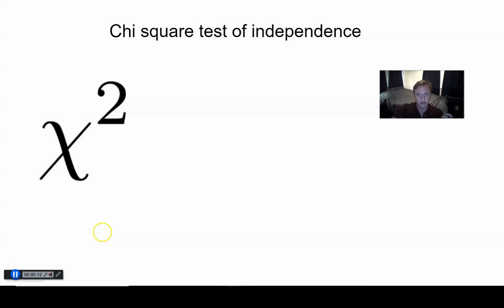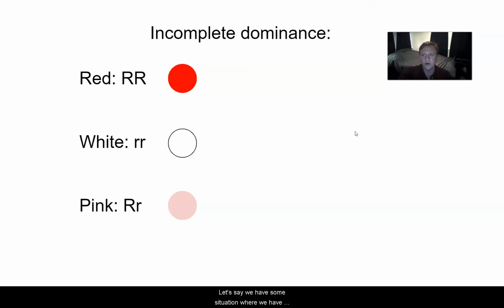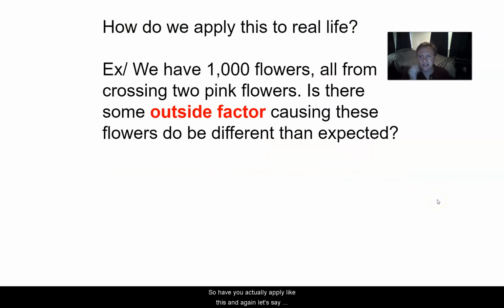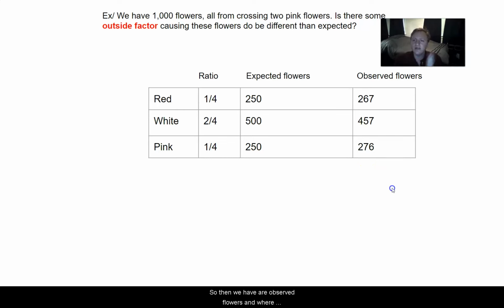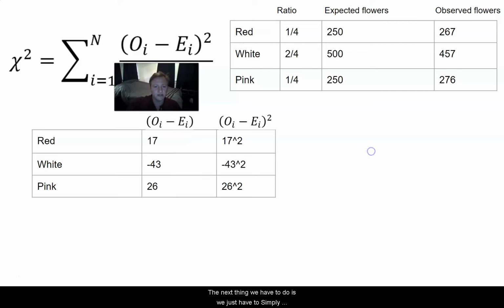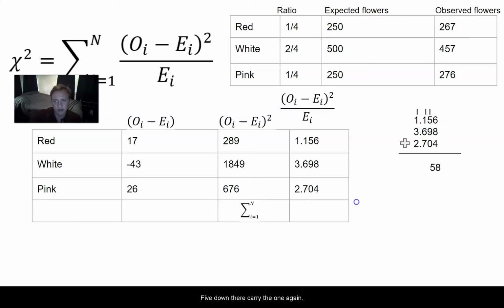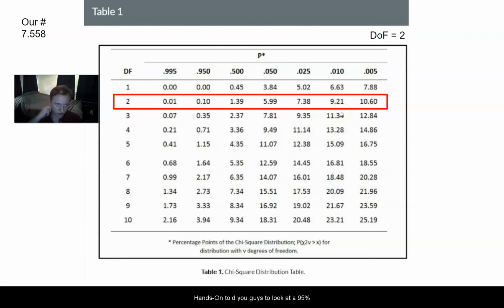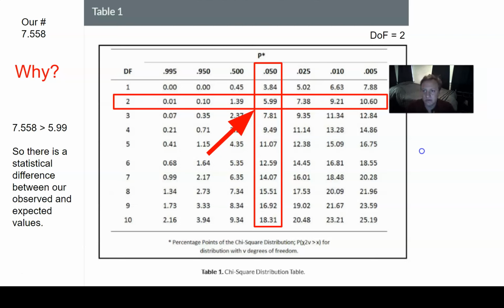chi square explanation